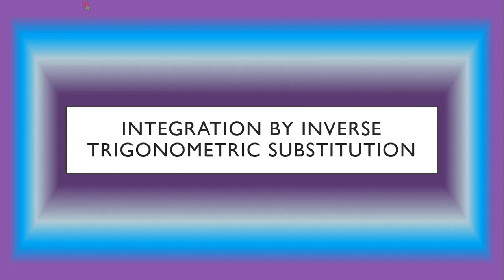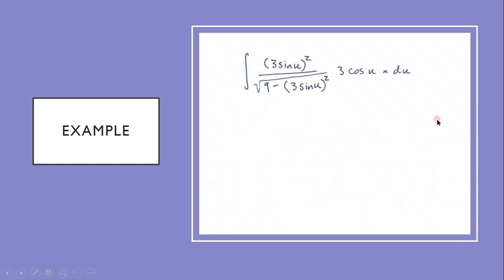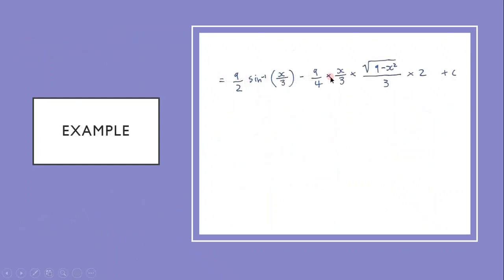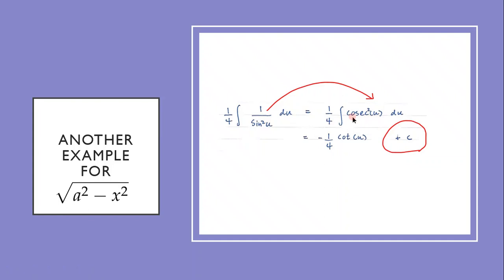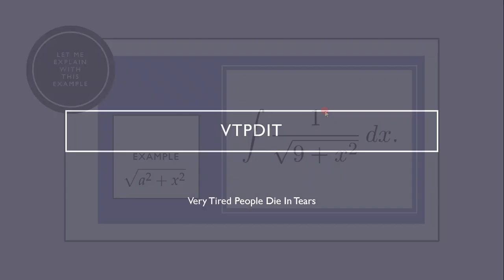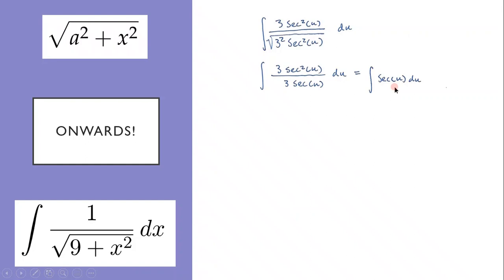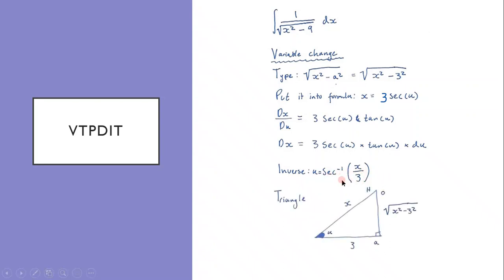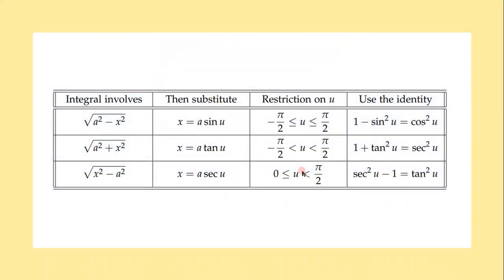Integration by Inverse Trigonometric Substitution (WITH MEMORY TRICKS) | Multivariable Calculus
This video will help you understand when to substitute x=atan(u), x=asin(u) and x=asec(u) along with some memory tricks to help you out.